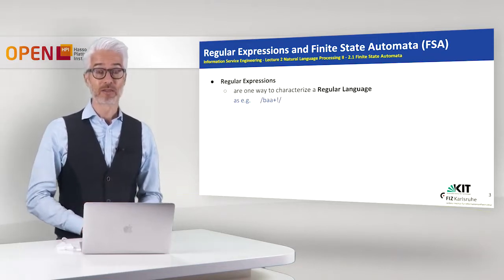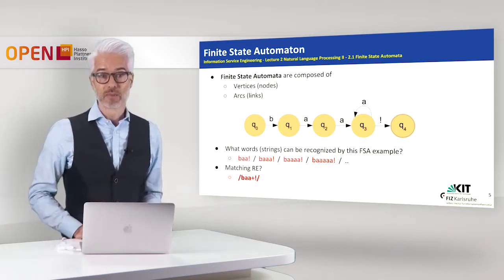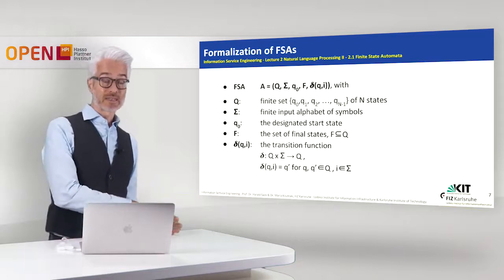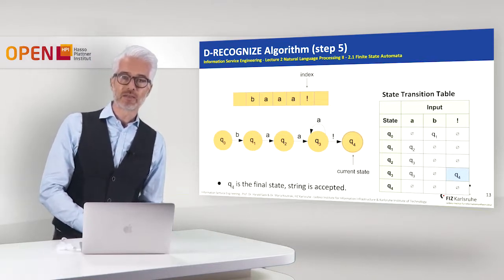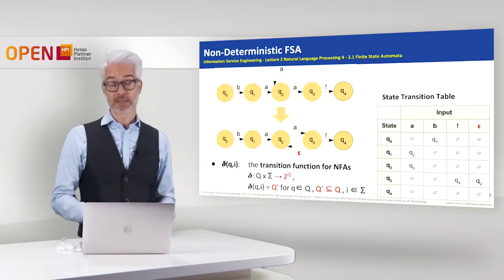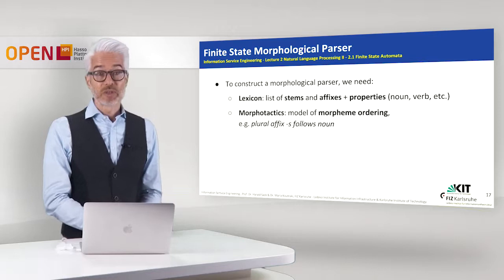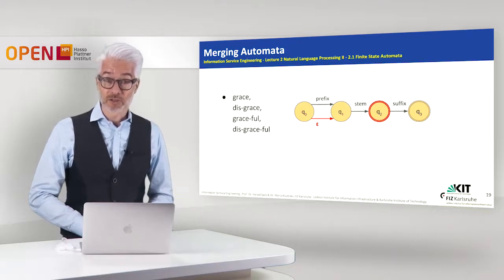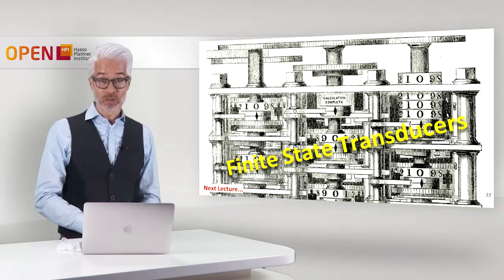2.1 Finite State Automata